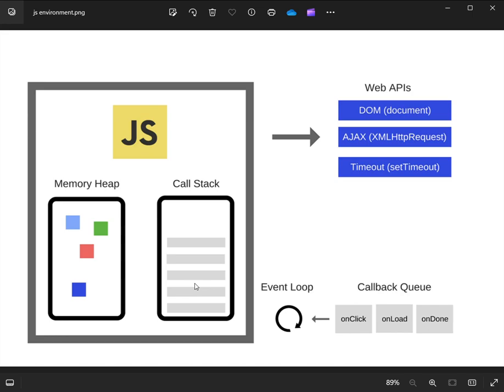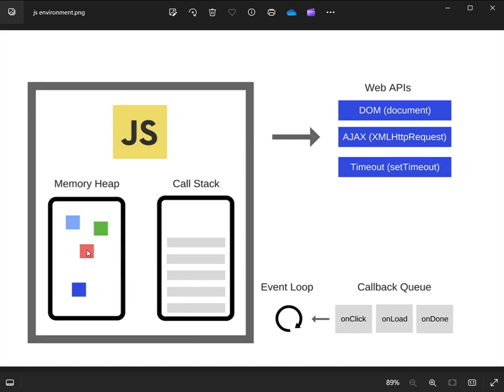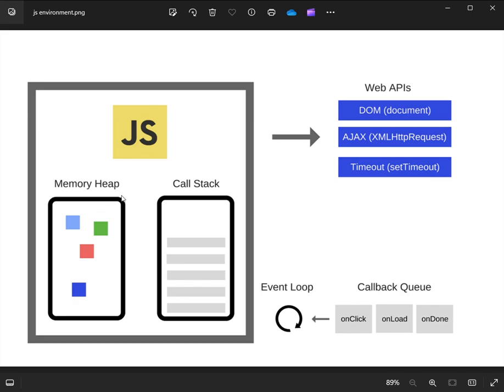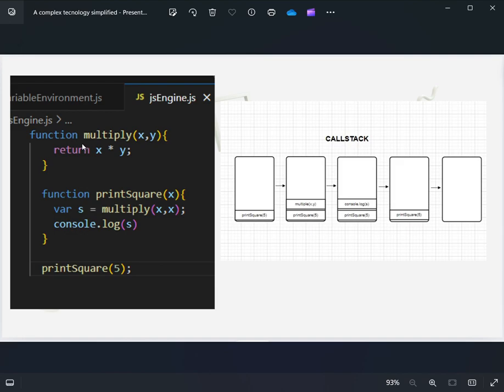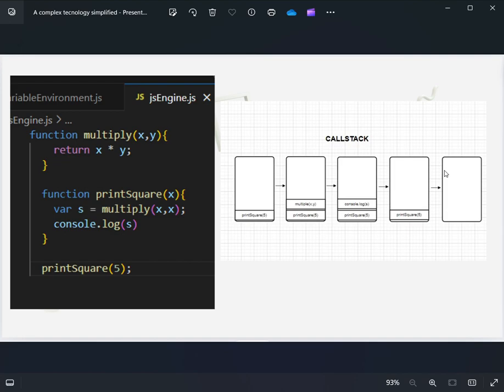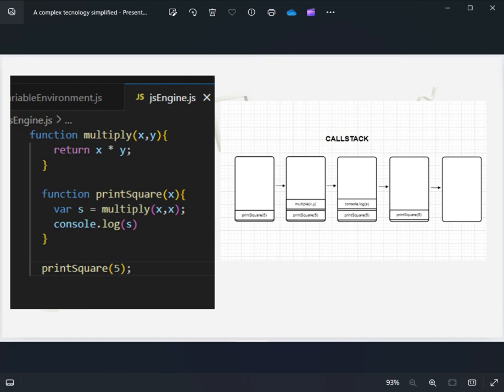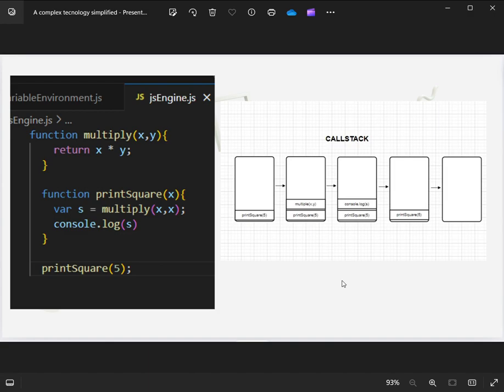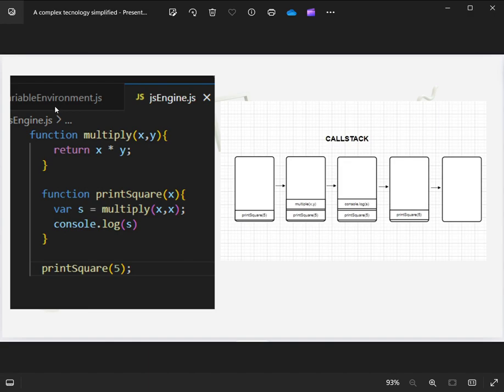Call Stack, event loop and memory heap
Understand how call stack, memory heap and event loop works

If you have any question, you can ask me in the comment section